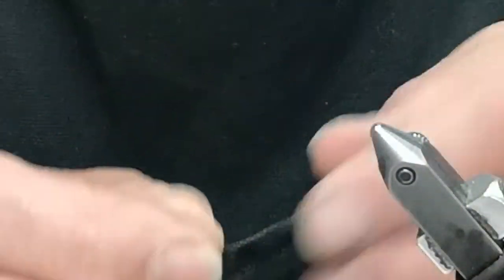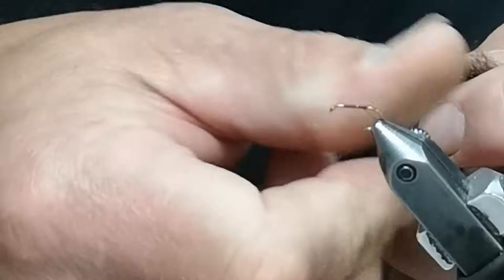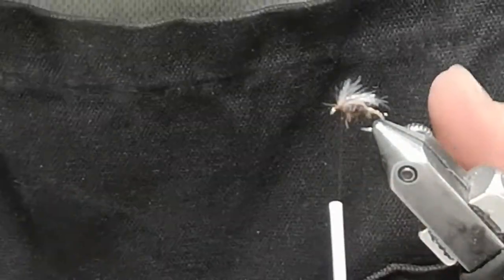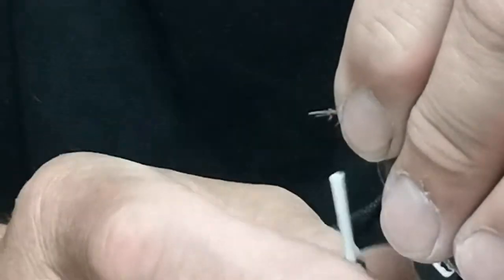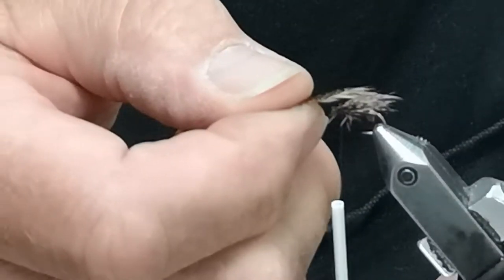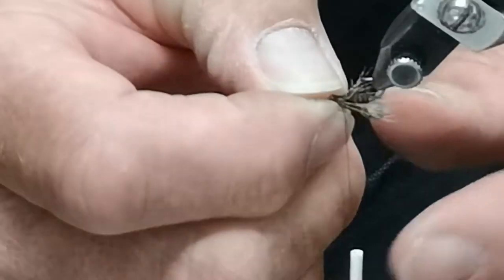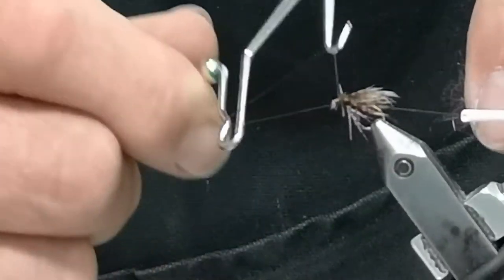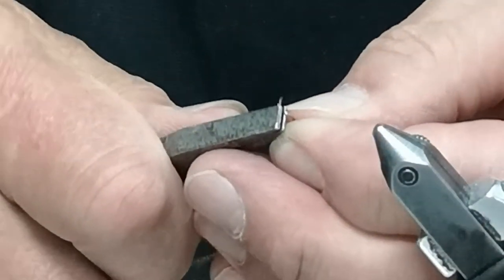Chocolate Brown Caddis Pupa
This signature caddis pupa fly is used near the end of the caddis hatch. At this time of the year the caddis is smaller and darker with little activity other than early morning and at night.  Visit us on WeSportFish.com and FaceBook to learn more about Columbia River sport fishing!